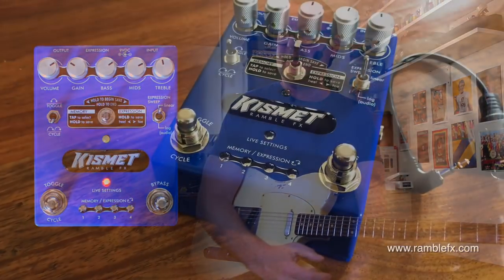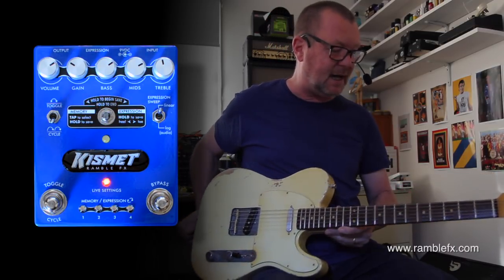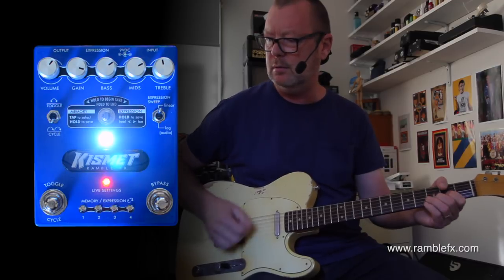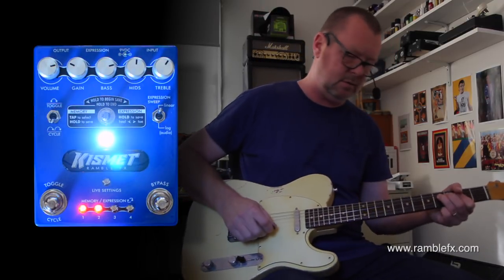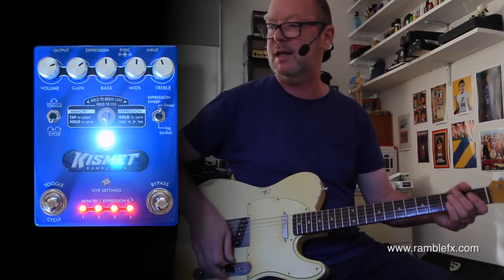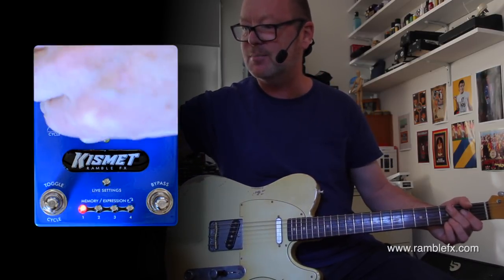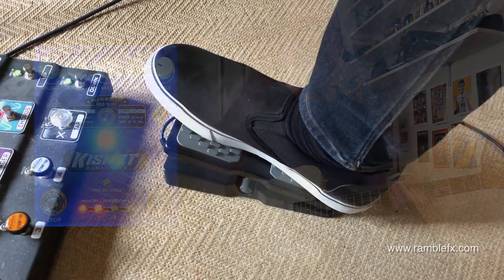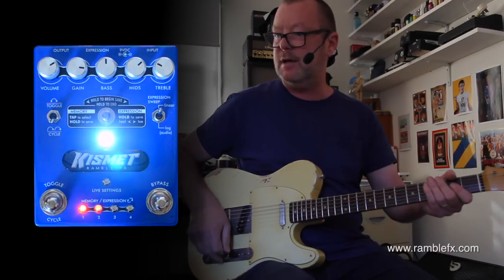Ramble FX: KISMET OD/Distortion. Analog Tone. Digital Fun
Featuring the great overdrive and distortion tones that Ramble FX have become known for, the KISMET also gives you complete digital control of its signal path in the form of both knob and expression control (for all parameters) accessible via four onboard presets or 100 presets via MIDI. You're getting 100% analog signal path with relay/true bypass and the ability to remote control all of it. Too cool!

"...It uses progressive diode clipping, a method of sculpting the distortion with two sets of diodes clipping at different levels. That gives Kismet a wide gain range with just the right amount of compression throughout."

Today's tools:

Guitar: MJT/Musikraft Partscaster with Seymour Duncan Five-Two Tele Pickups
Amp: 2017 MI Amplification Iron Duke V2 via Fractal Audio X-LOAD LB-2 to OwnHammer GNR Basketweave IR (Axe-FX II)
Extra effects: Reverb (Axe-FX II post IR)
Cables: Ernie Ball
Power Supply: Strymon Zuma
Mic: Samson Airline77 (me)
Camera: Canon 60D (me) and Nikon D5100 (pedal)
Soundcard: AVID Mbox Pro 3 (voice) & Fractal Audio Systems Axe-FX II XL+ (everything else).
Monitors: Blue Sky Media Desk 2.1
Software: Logic Pro X, Eventide/Newfangled Audio ‘Elevate’ Mastering Limiter, Apple Final Cut Pro X (video editing and Youtube compression).